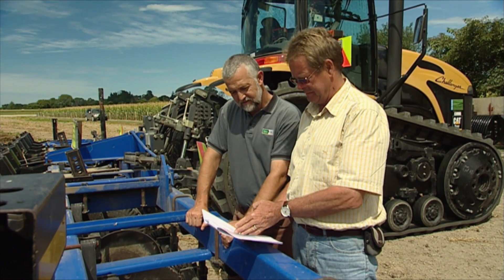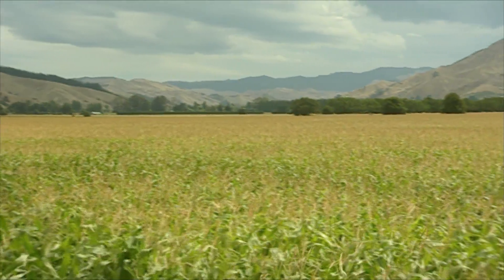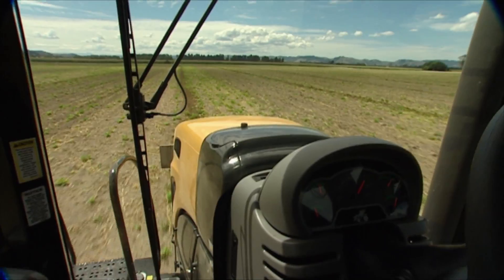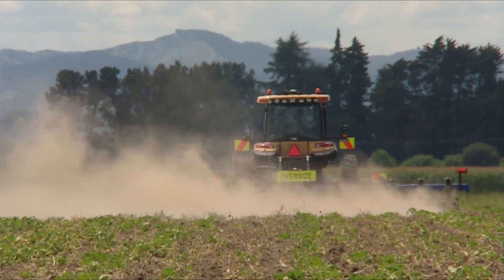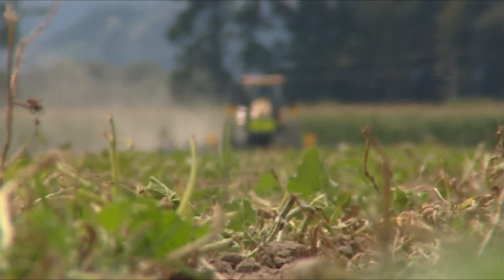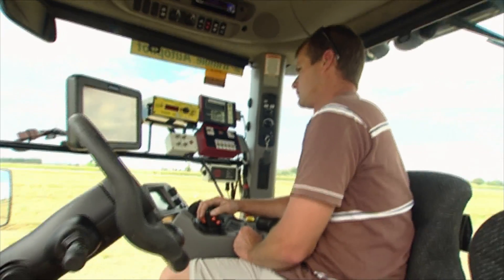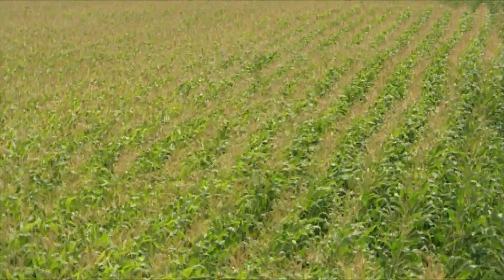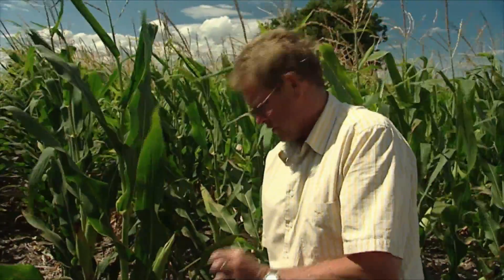Precision Farming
Advanced Farming Systems to reduce carbon and greenhouse emissions